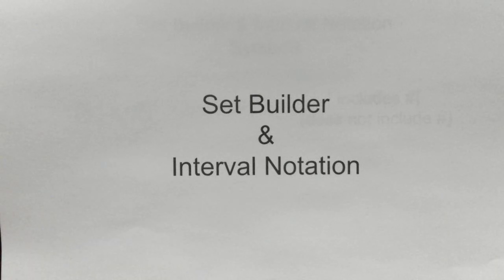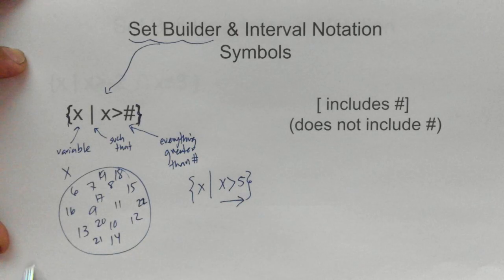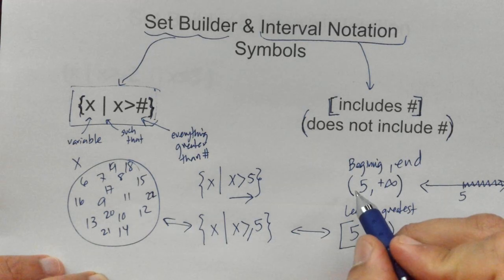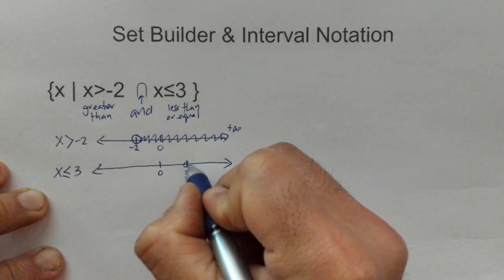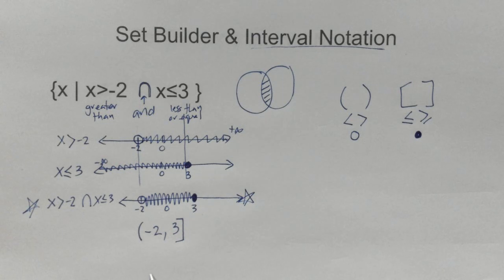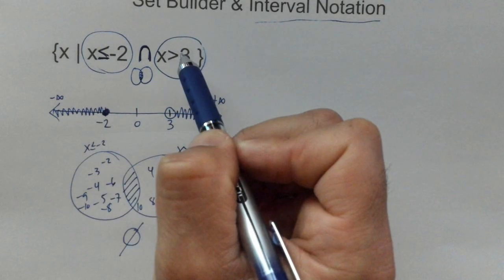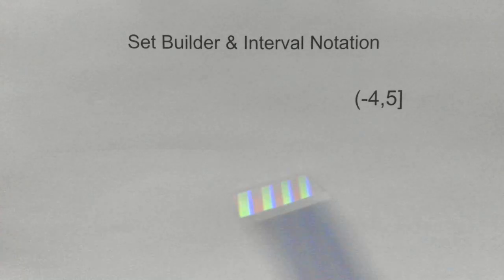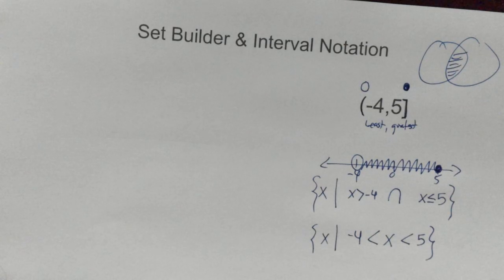Set Builder & Interval Notation